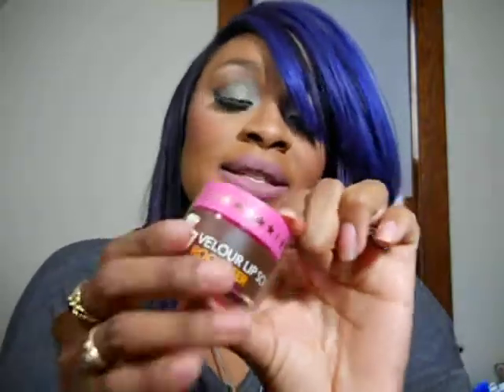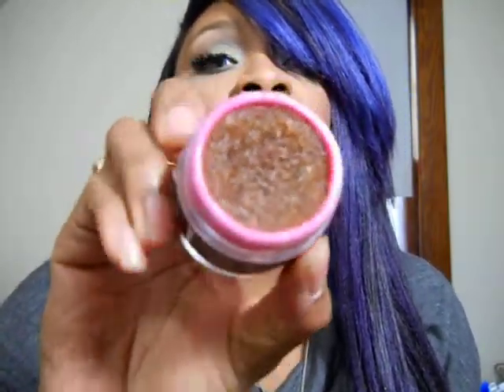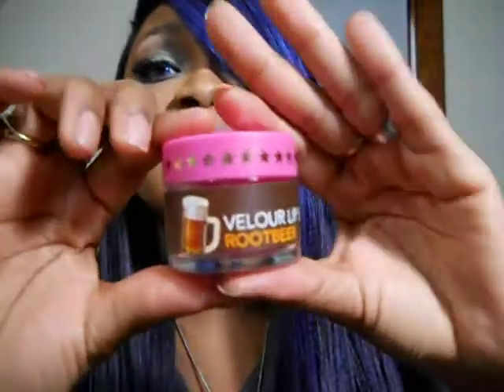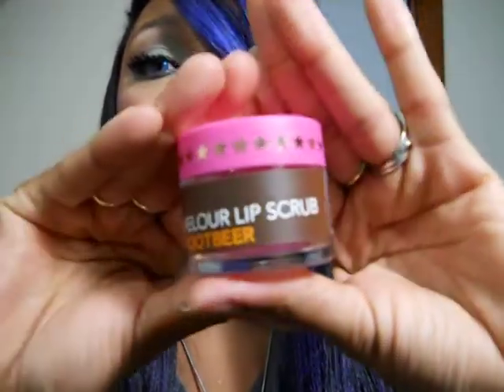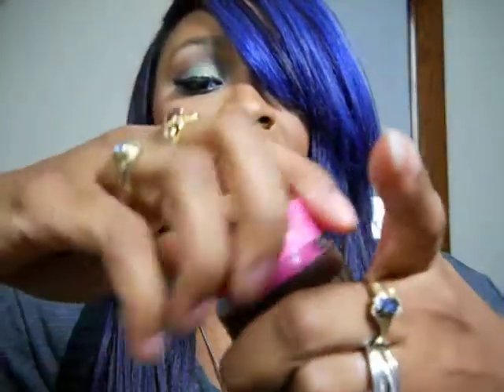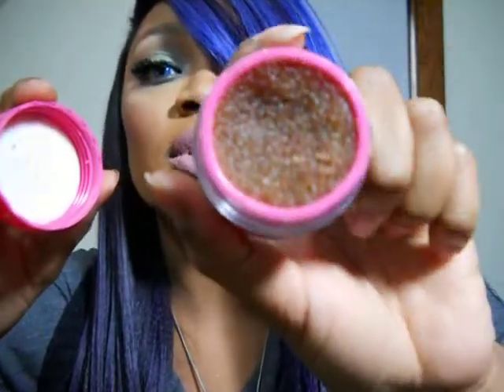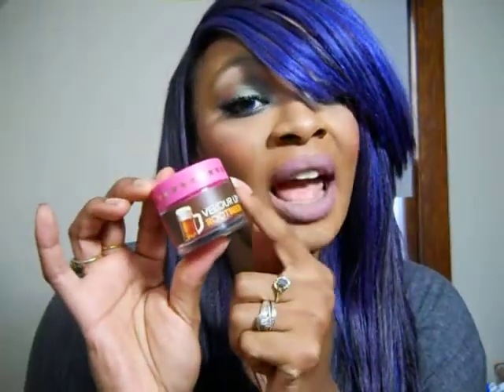HOT OR NOT???? (Jeffree star velour lip scrub!)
Hey loves i hope you enjoy this quick review on the new jeffree star velour lip scrub. I personally love this lip scrub, it has brought my lips back to life!